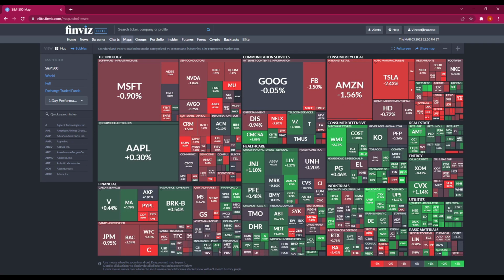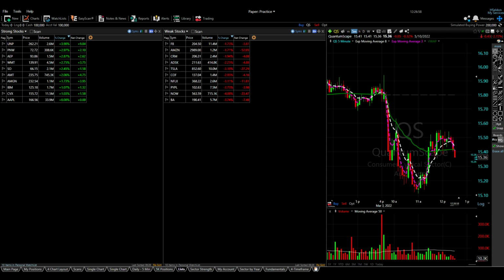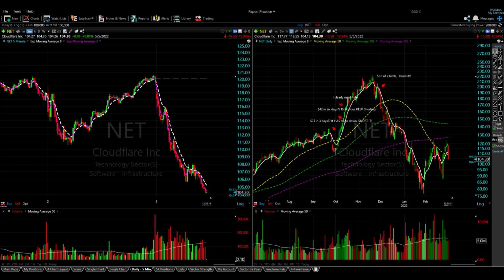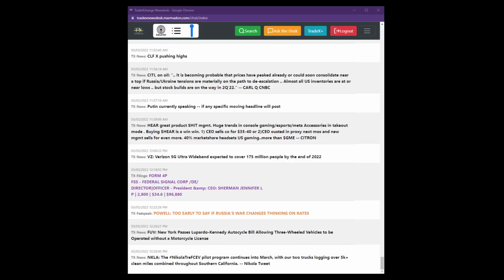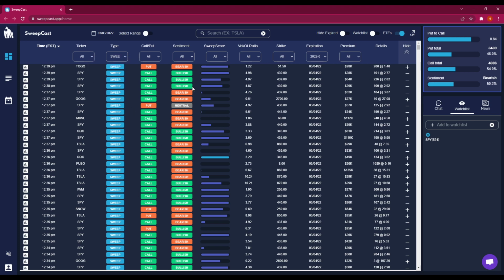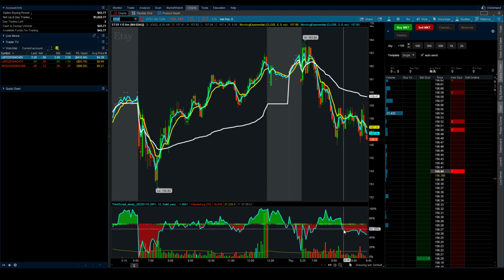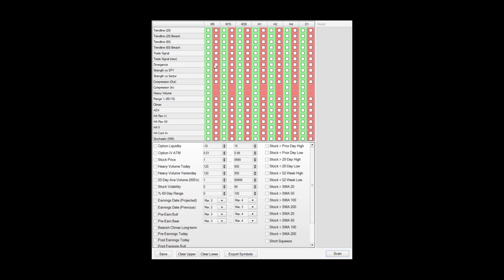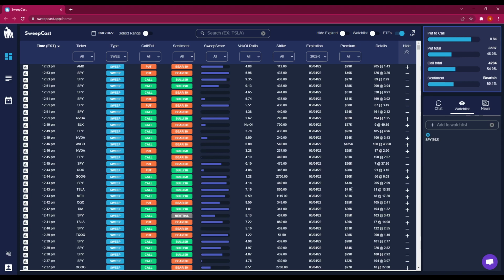Special Live Trading Video - How to Find Stocks to Trade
An Update on the Surging $5K Challenge and then Live Trading and different ways to find stocks

00:00 Quick Update On Account
03:25 FINVIZ Heat Map
10:20 StockBeep
22:45 SweepCast
25:40 OptionStalker
33:40 TC2000
41:10 Outro & "Read the Damn Wiki"!